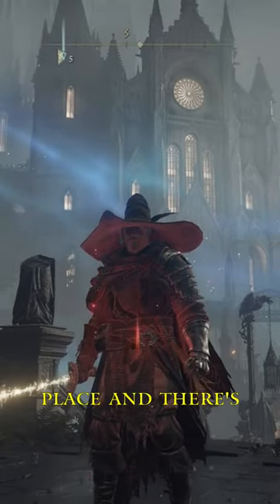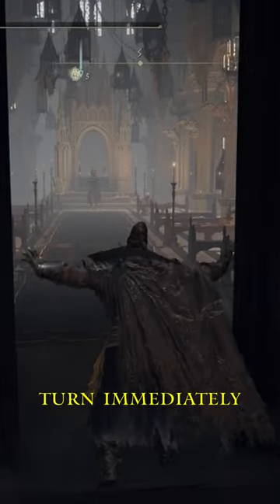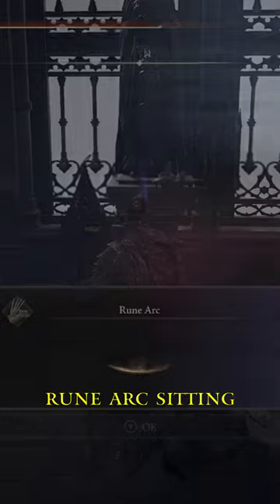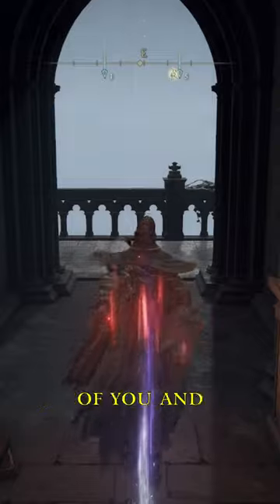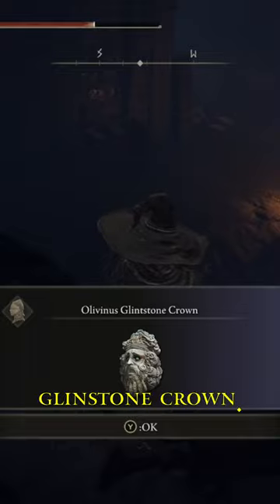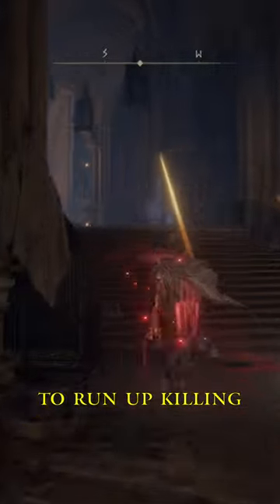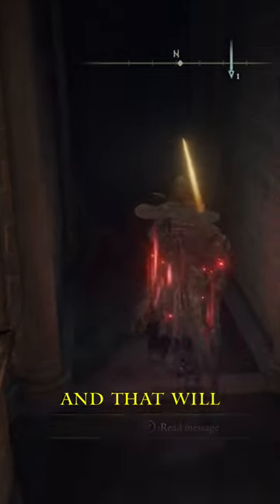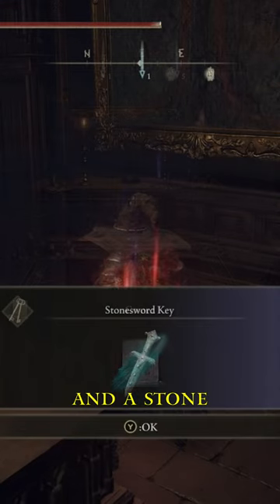All Illusionary wall locations in Raya Lucaria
here are All Illusionary wall locations in Raya Lucaria. There are 3 in total but many more sercrets.